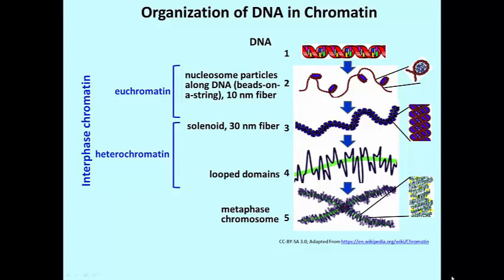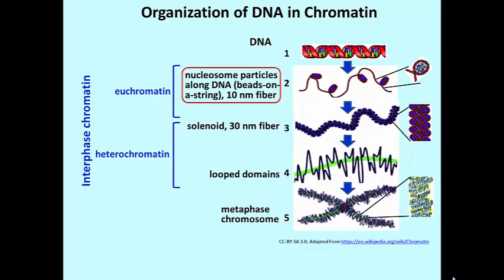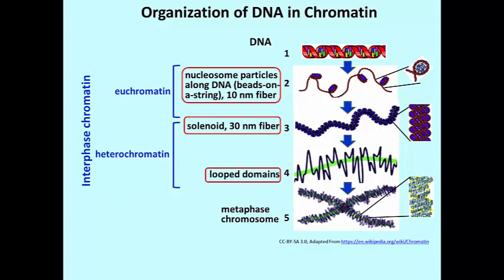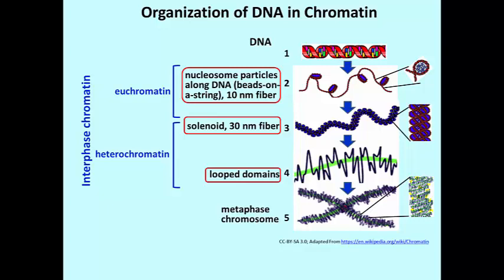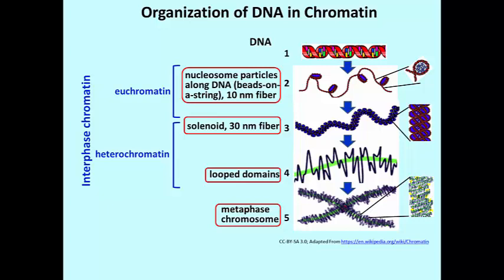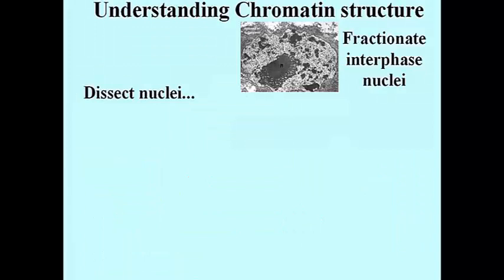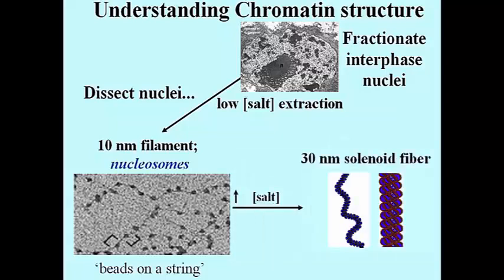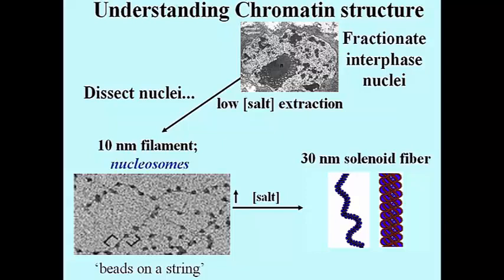173-2 Chromatin Structure-Dissecting Chromatin